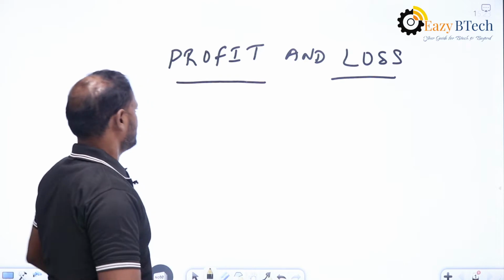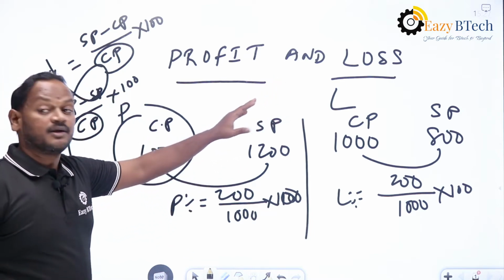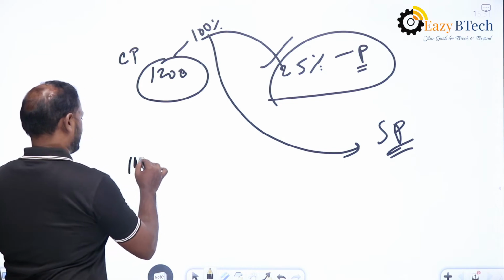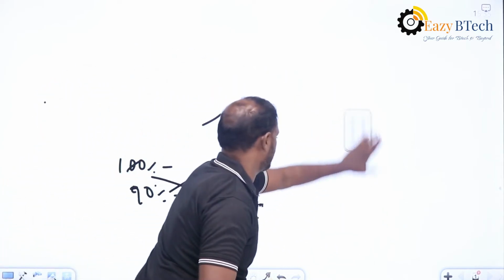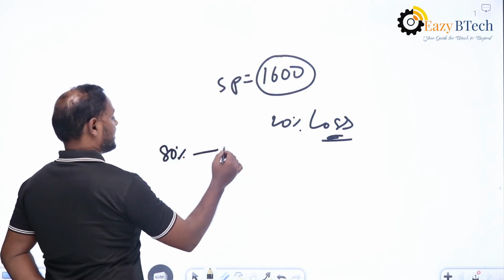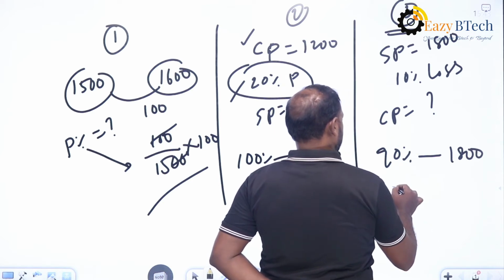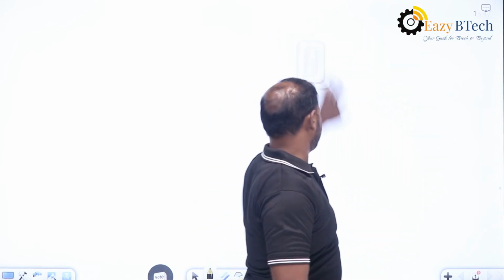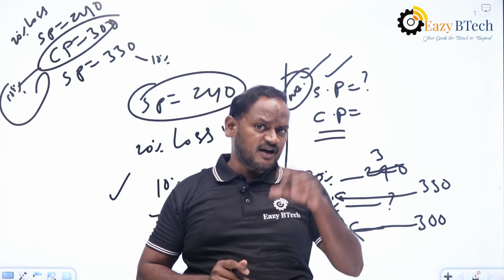Profit & Loss Lecture 3